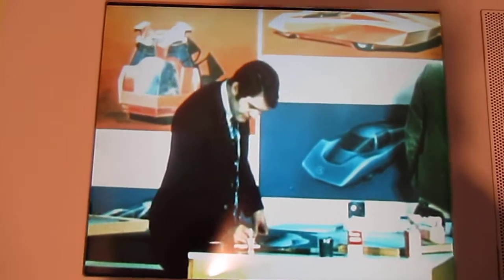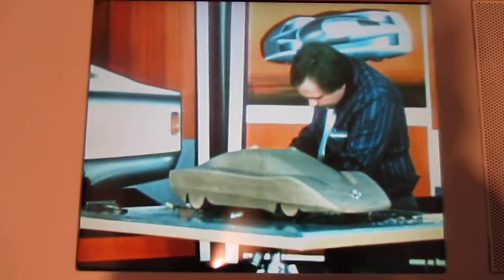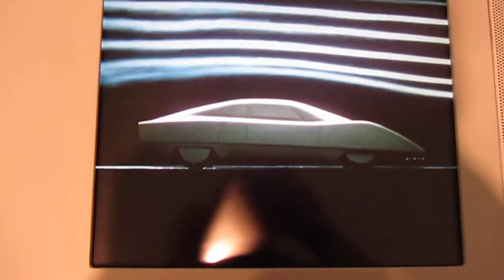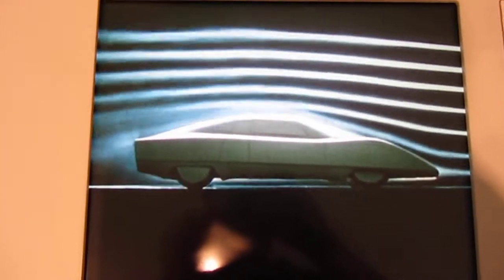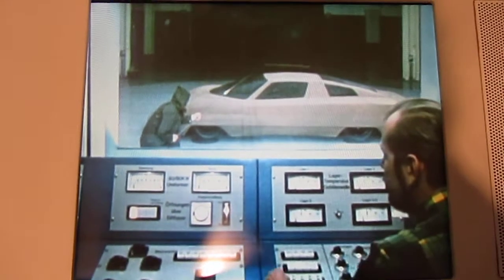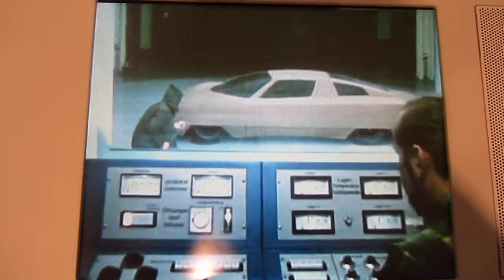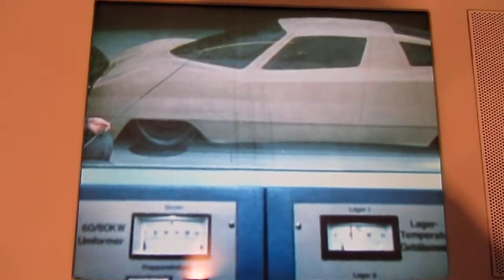Mercedes-Benz first diesel engines and aerodynamics.MOV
Testing footage of Mercedes-Benz diesel engine development and land speed records at Nardo high speed test track